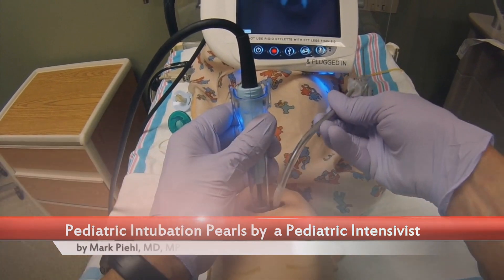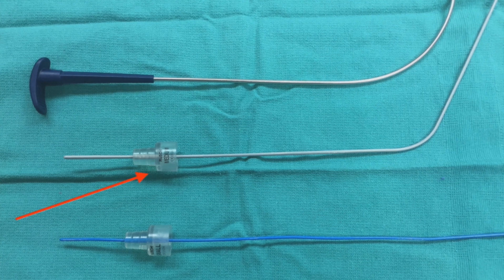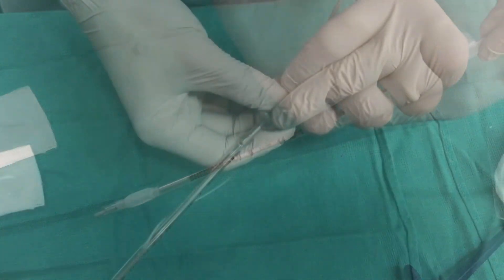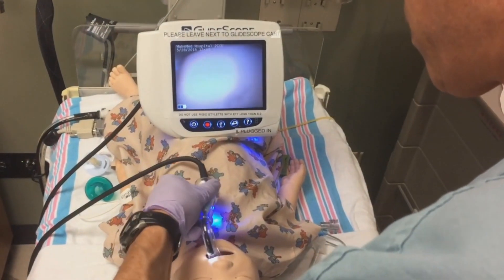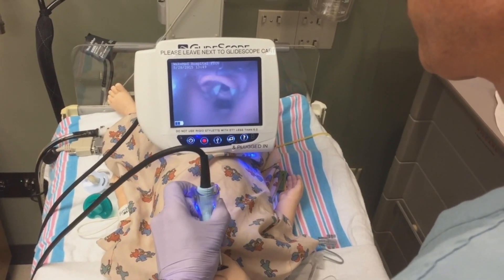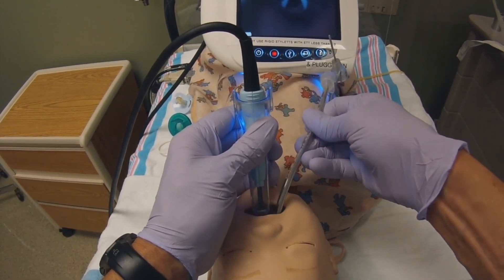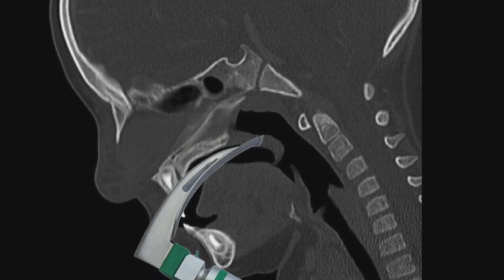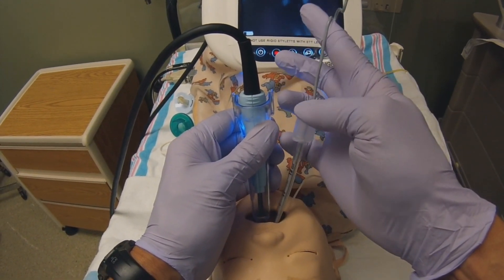Pediatric GlideScope Intubation Pearls by a Pediatric Intensivist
Here is another video provided to our channel by Dr. Mark Piehl, a pediatric intensive care physician.  In this video he demonstrates some pearls on pediatric intubation with the GlideScope.